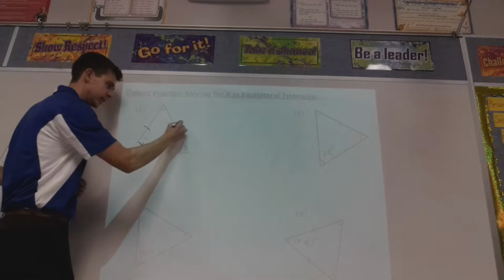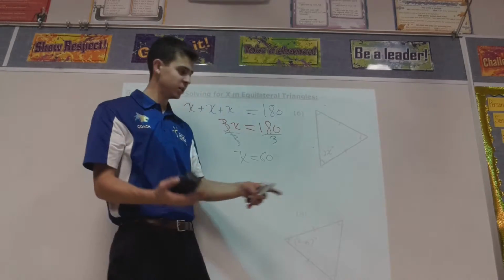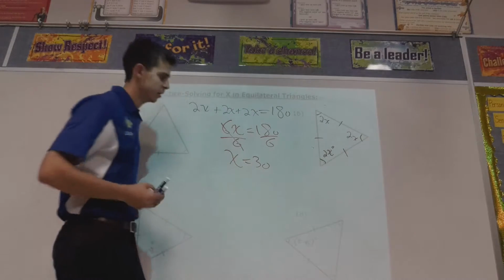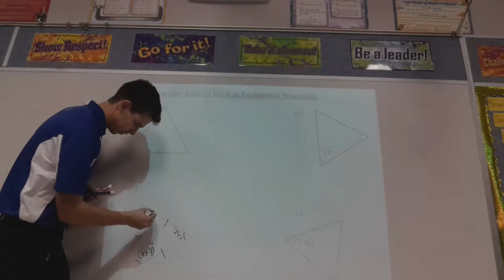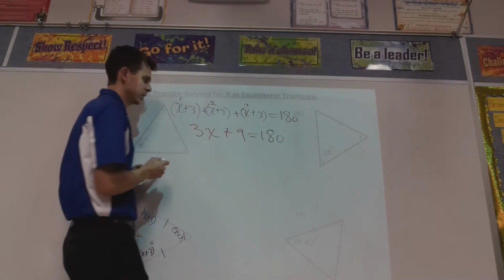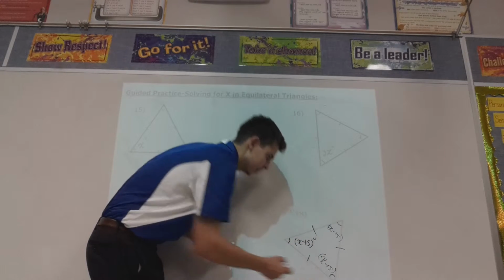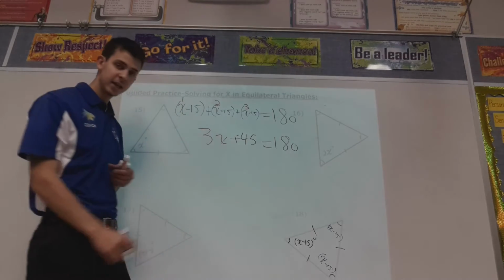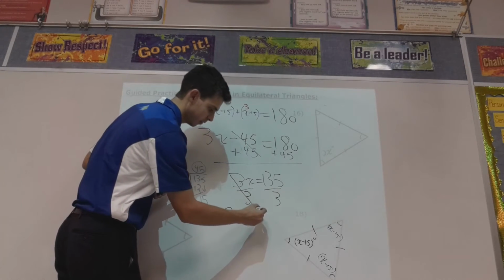Day 2 Part 3